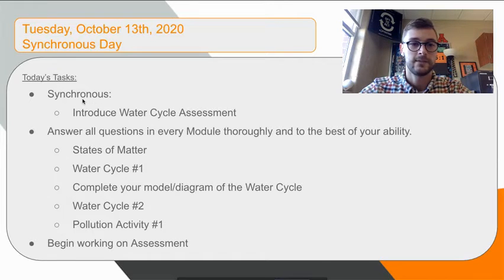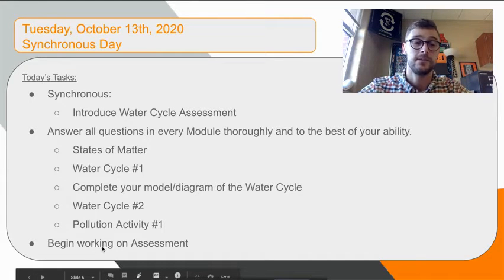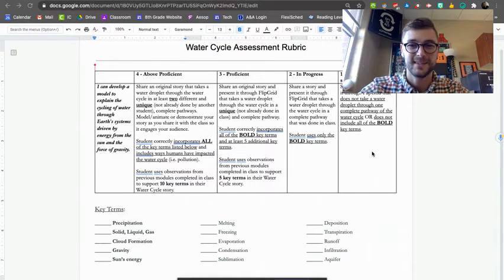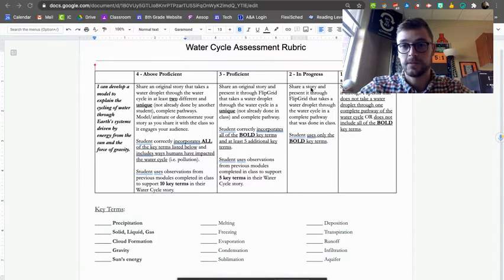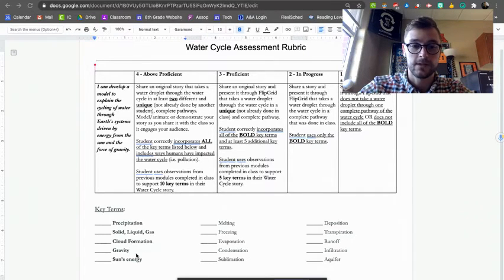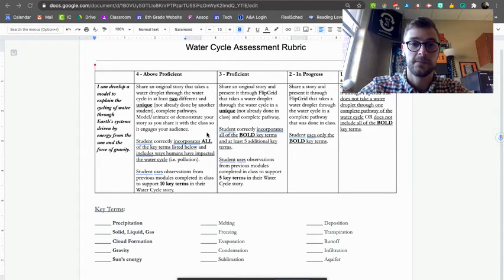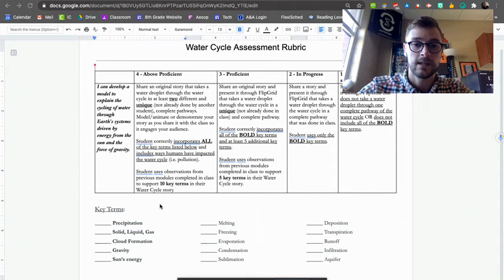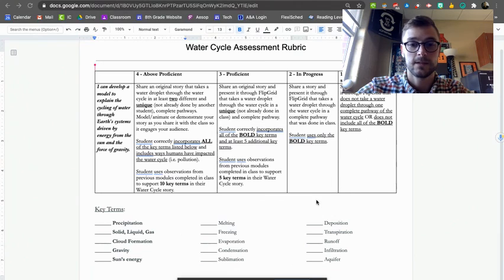10/13/2020 (T) Intro Video